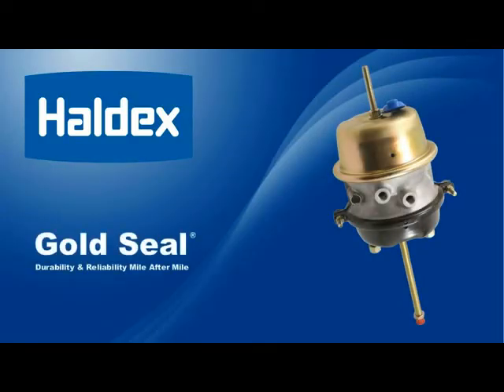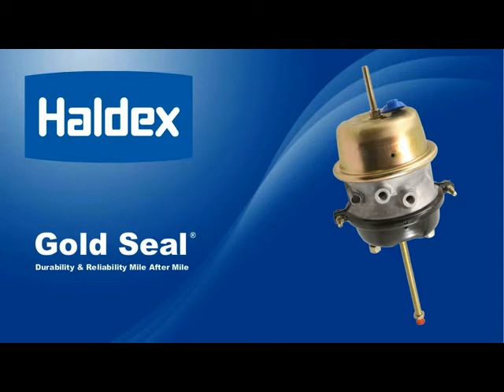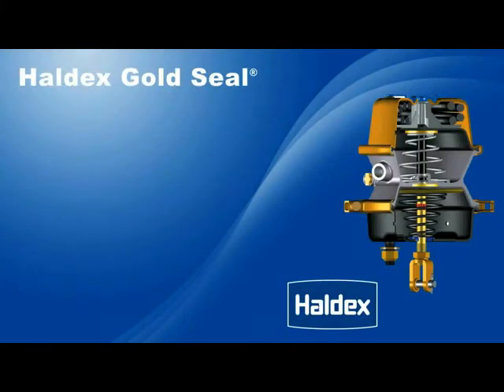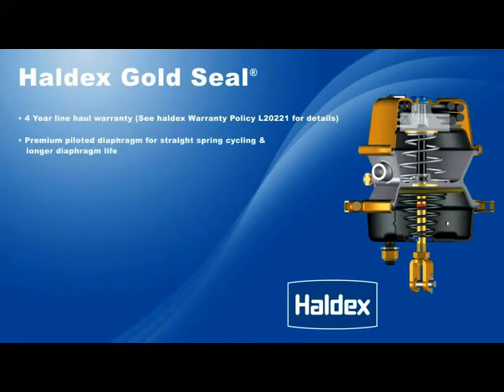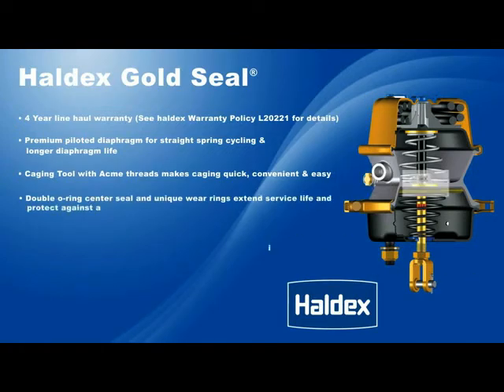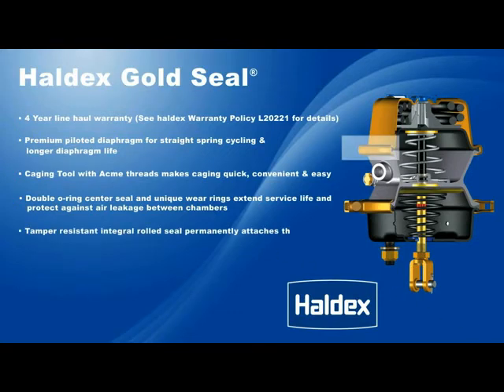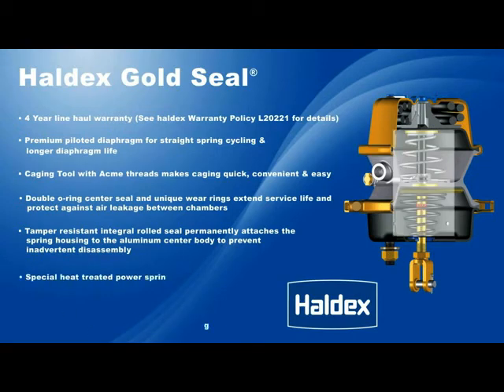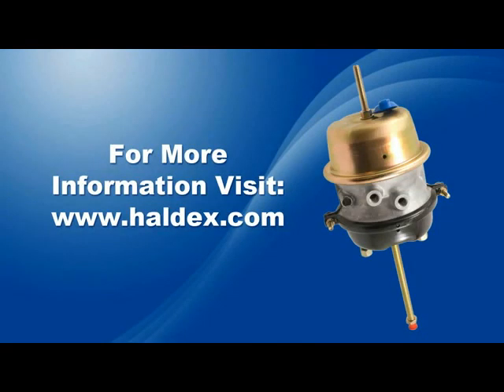Gold Seal Features & Benefits Video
Gold Seal® is specified as standard equipment by many of the top national fleets in the US and Canada. Here is an introduction to its features and benefits.